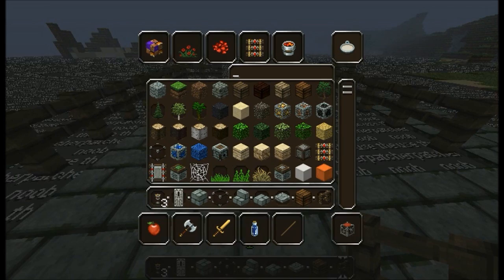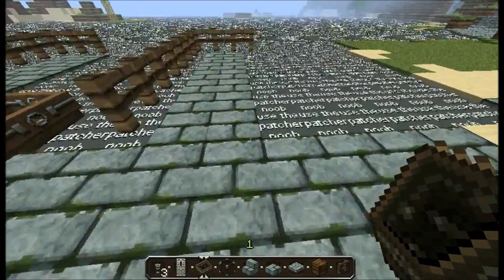The Minecraft Evaluation: Watchtower Complete! #06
Hello everyone, I hope you all enjoy the video!